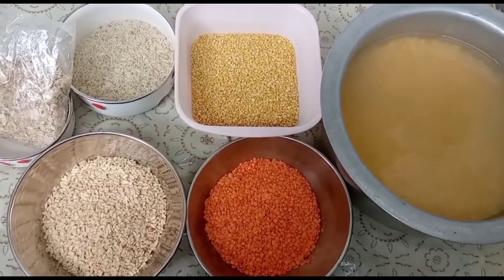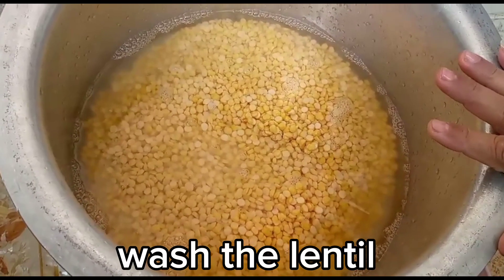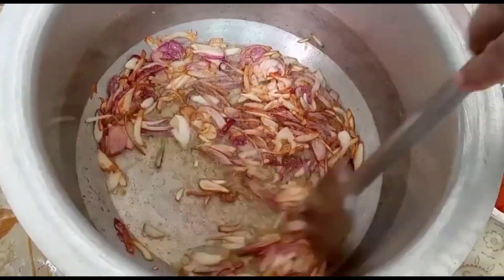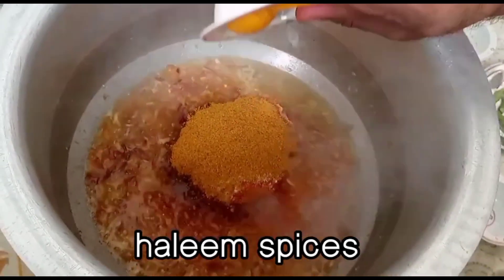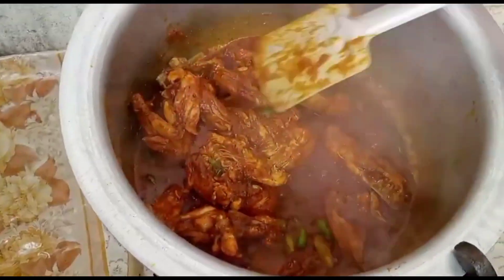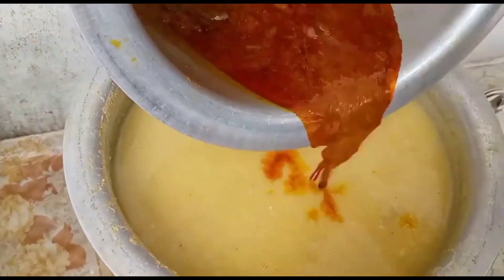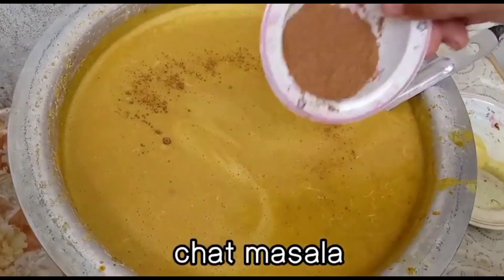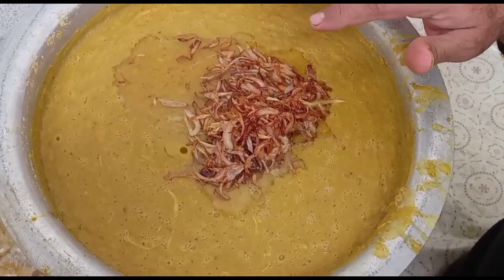Chicken Haleem Recipe By Just Traveler - Haleem Recipe